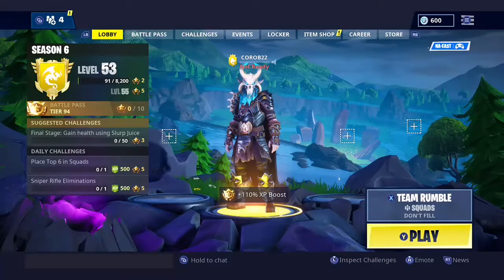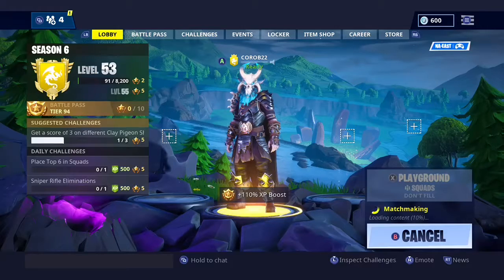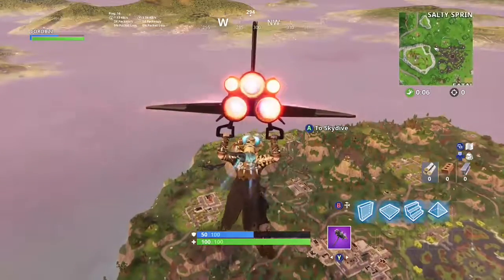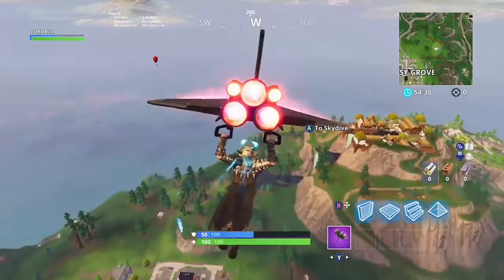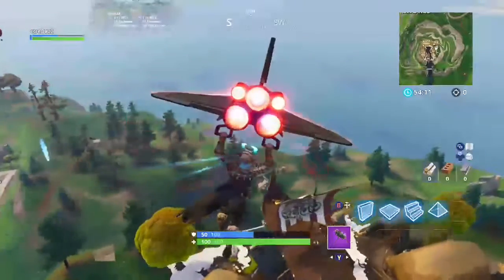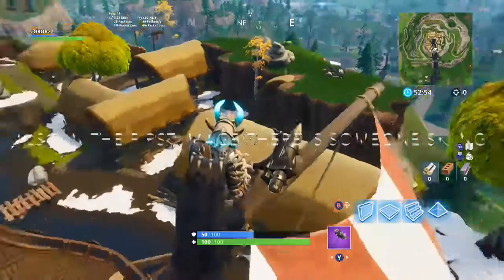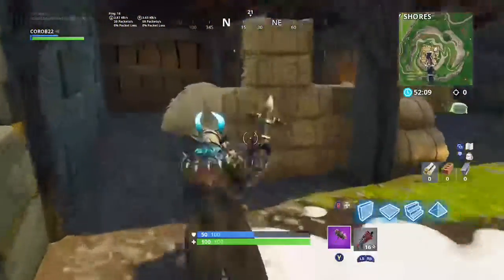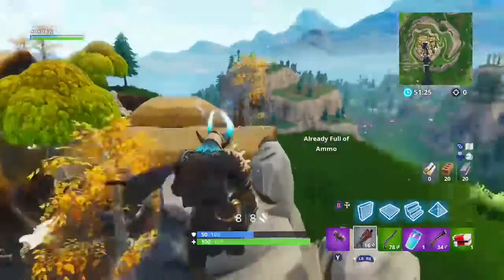Fortnite Season 7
In this video I predict what is going to happen in season 7 and what will happen. Hope you enjoy